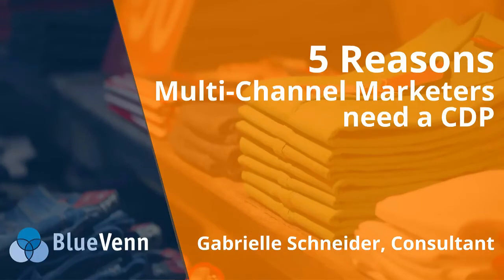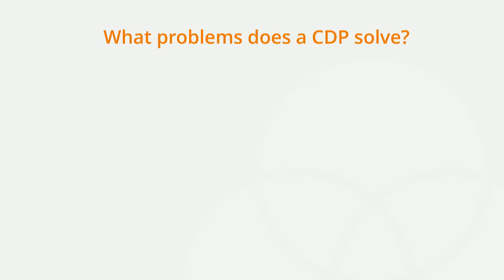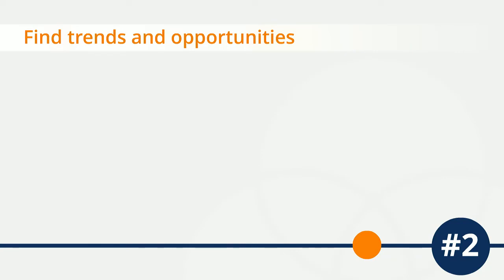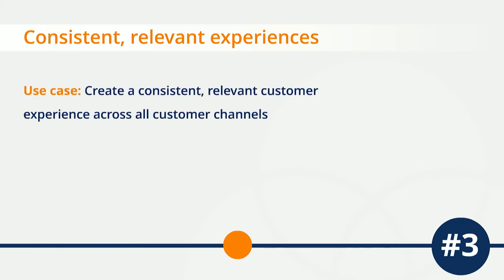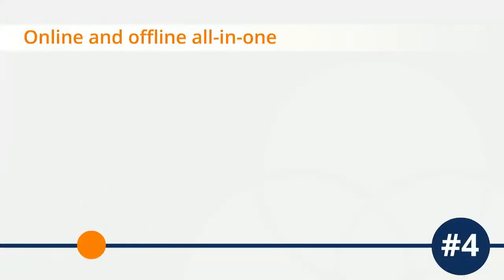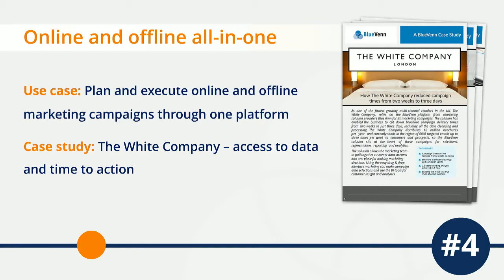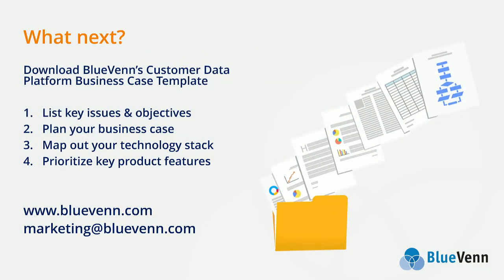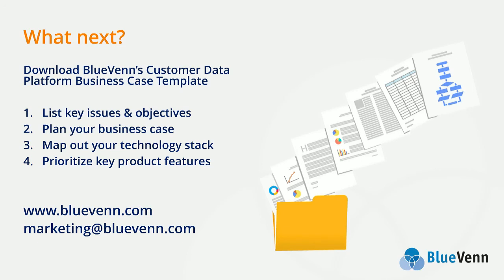5 Reasons Multi-Channel Marketers need a Customer Data Platform (CDP)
We know a Customer Data Platform will deliver a 360-degree view of your customers, but with the myriad of capabilities that CDP vendors can offer, it can be challenging to pinpoint the most critical requirements for your organization. In this session we'll run through the top five most common reasons multi-channel marketers invest in a Customer Data Platform, and provide insights into the 5 most common use cases and success stories from retail, automotive, travel & leisure, finance and gaming industries.

You will learn:
 - The types of organizations that benefit most from a CDP
 - Examples of common issues a CDP solves
 - Why not all CDPs are the same & what to look out for
 - Which features your industry is most likely to benefit from
 - How to kick-start your CDP project